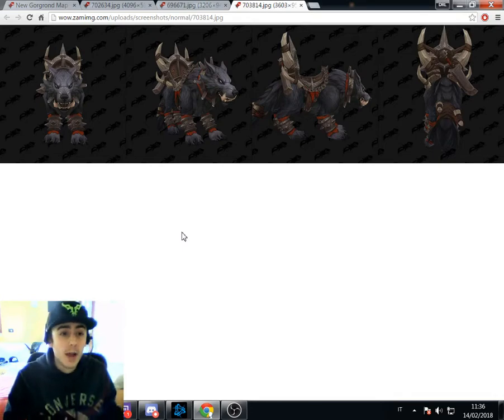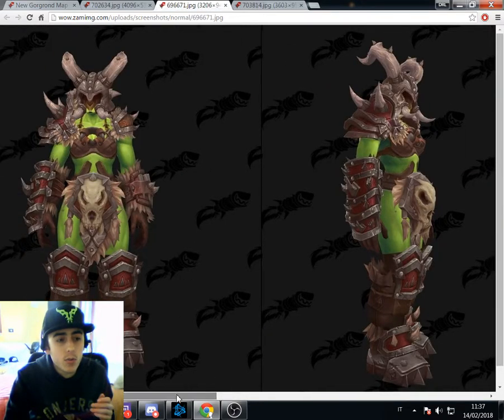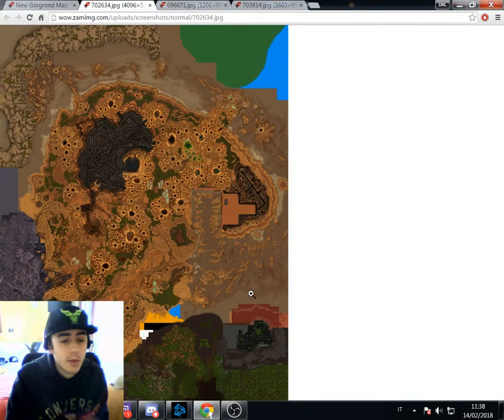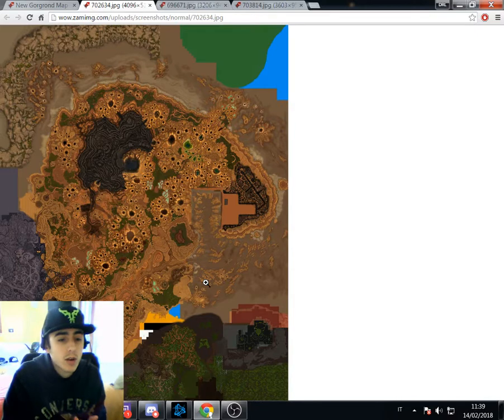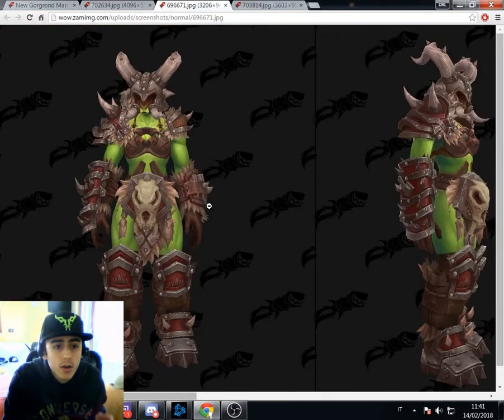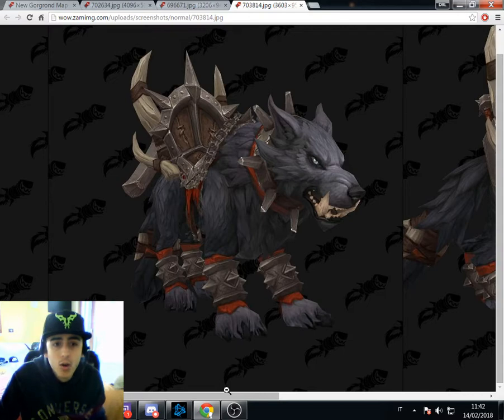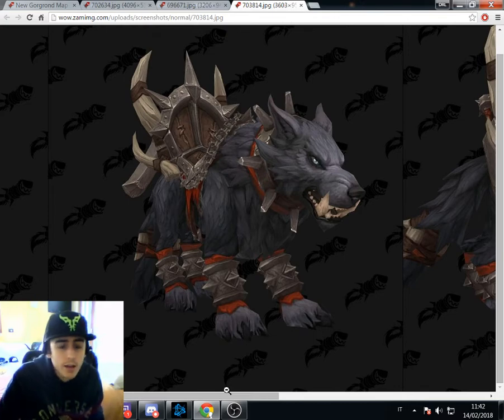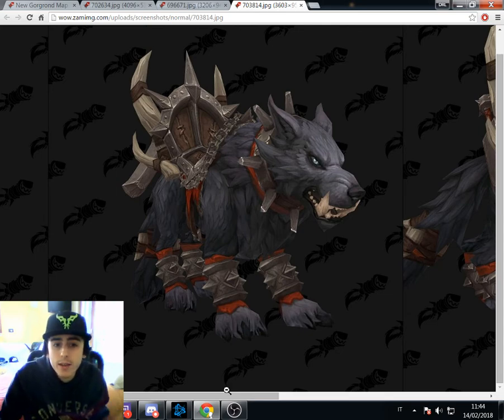Draenor Orcs In Battle For Azeroth. Mount and Armor? (Bfa Alpha)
Hello guys a new build has been released on the alpha servers, with many hints abount the mount for the Draenor orcs, the next allied race after the release of battle for azeroth. Today i will give a look at all the models yet released.